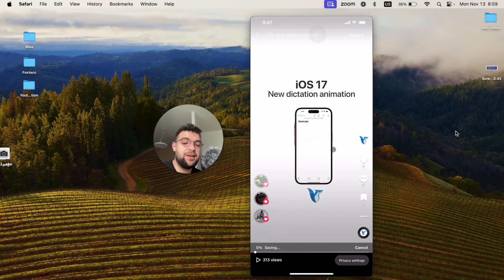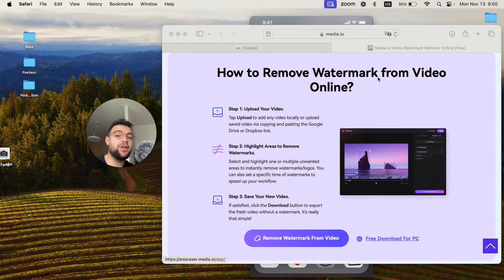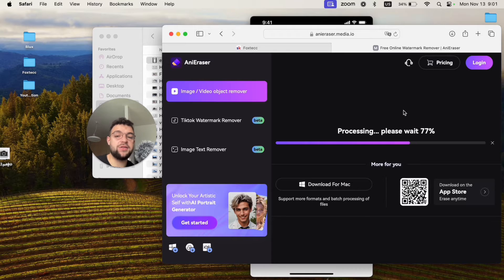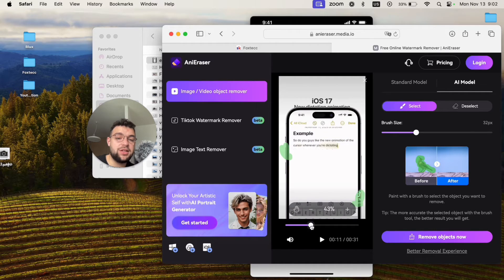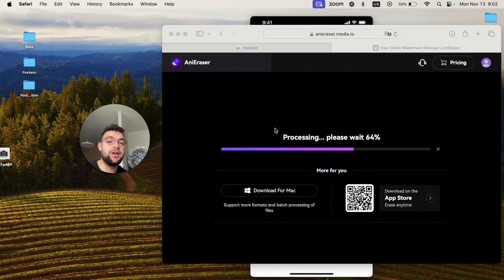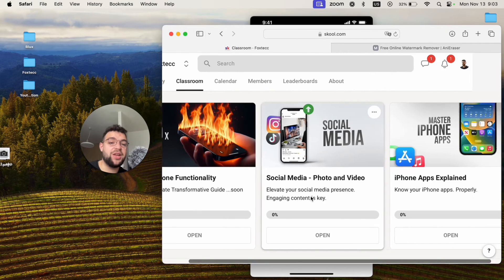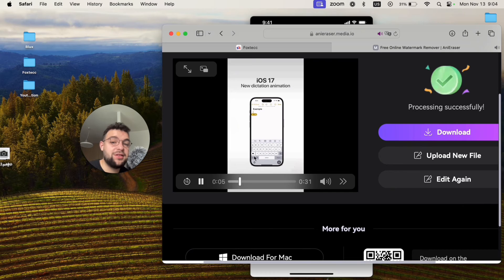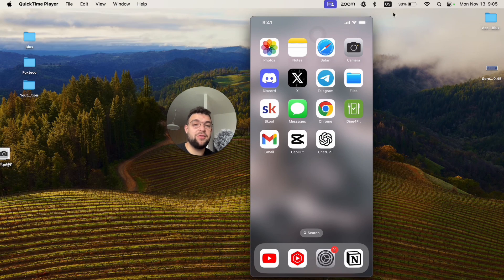How to Remove Watermark from Video on iPhone (tutorial)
In this video, I demonstrate how to remove watermarks from videos on your iPhone. I explain that it's not as simple as removing watermarks from images, but there are ways to do it. I show an example using a TikTok video and a third-party solution called media.io. I walk through the process of removing the watermark step by step. By the end of the video, the watermark is successfully removed, and viewers can download the video without the watermark.

Timestamps:
0:00 Introduction
0:23 Example using TikTok video
1:03 Third-party solution: media.io
1:53 Step-by-step process to remove watermark
3:14 Verification: Watermark successfully removed